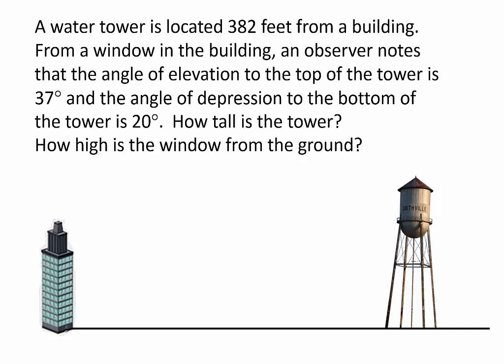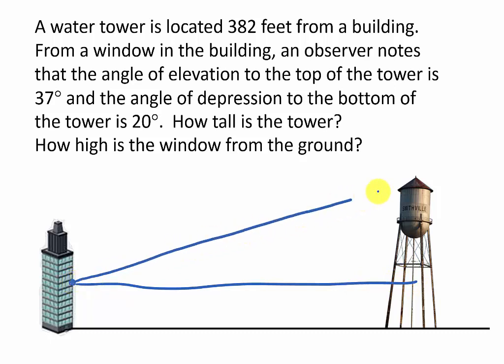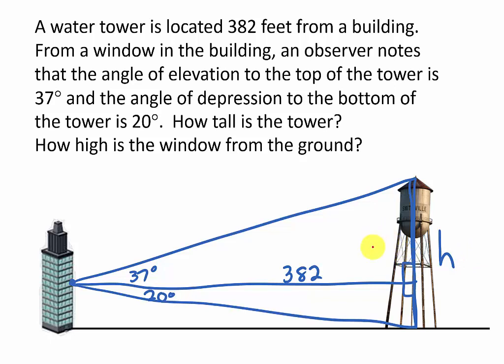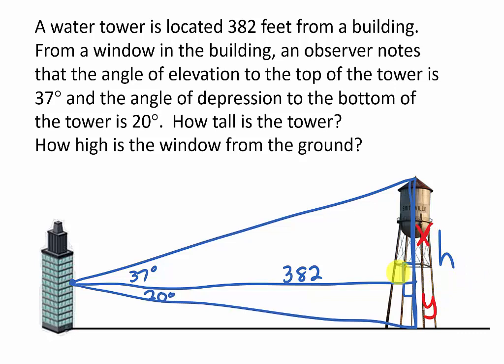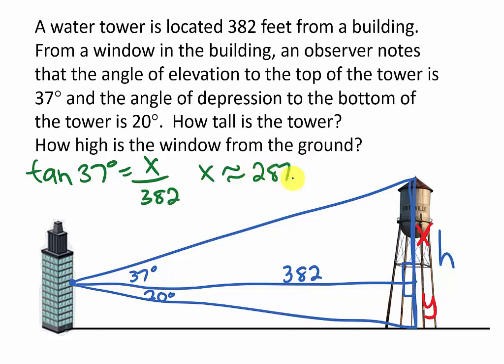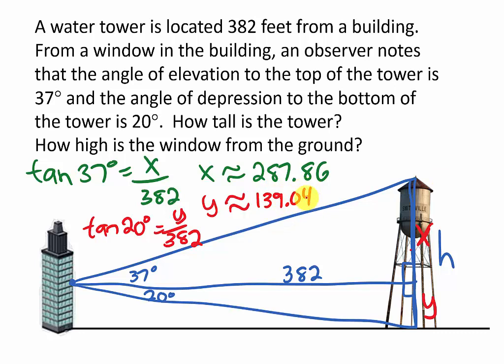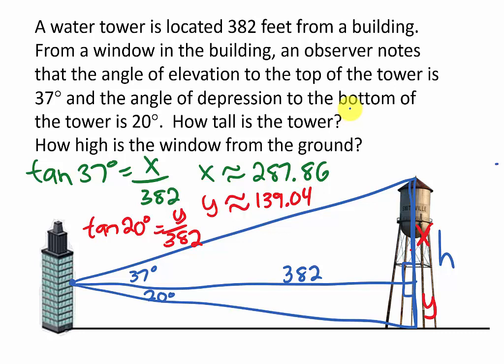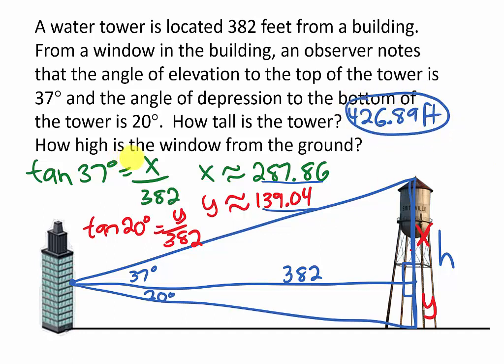Right Triangle Trig App Tower Angles of Elevation and Depression